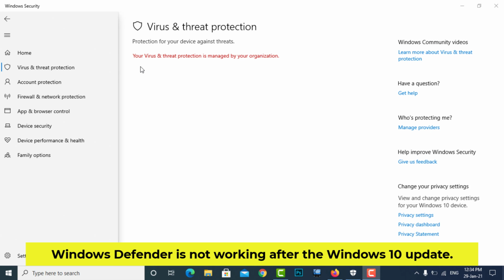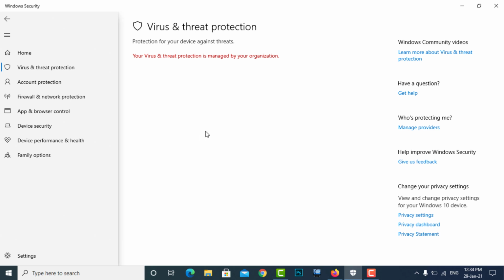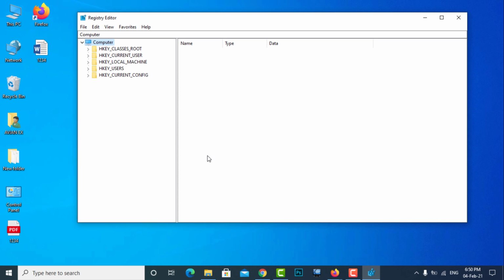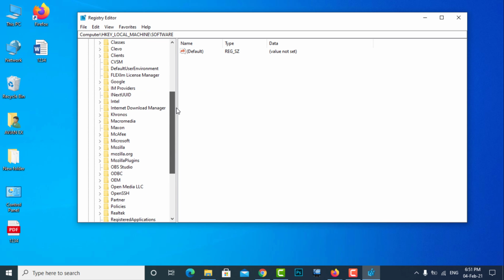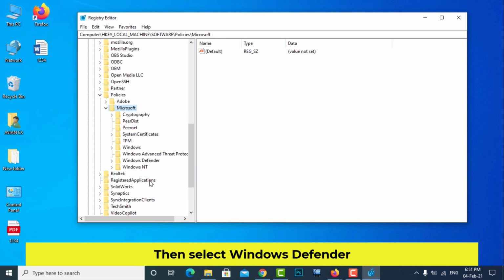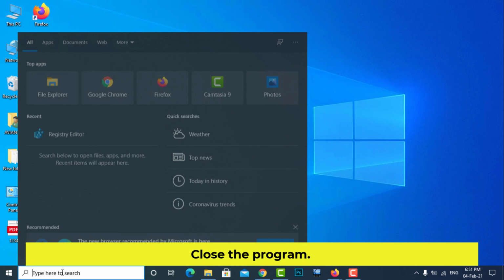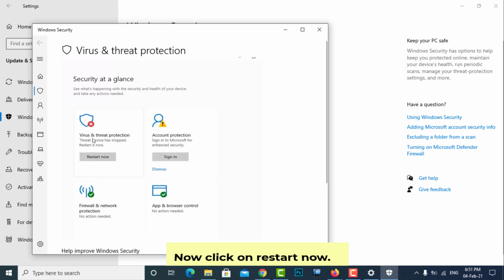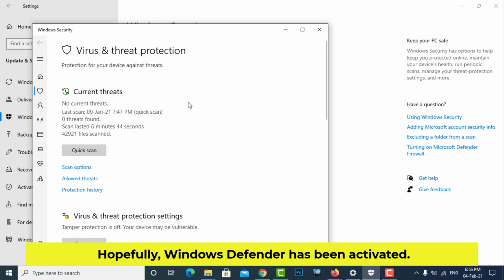Virus and threat protection is managed by your organization fix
Windows Defender is not working after the Windows 10 update. It shows someone's message when I want to turn on virus protection. This message is “virus and threat protection is managed by your organization”.
Let's see how to solve such problems. Now go to Registry Editor.

Select HKEY_LOCAL_MACHINE
Then expend
Then select SOFTWARE
Then expend
Then select Policies
Then expend
Then select Microsoft
Then expend
Then select Windows Defender
After selecting Windows Defender, look at the right side. Then select the DisableAntiSpyware key. Now, right-click to Delete. Then click Yes. Close the program. Then go to Windows Defender.  Now click on restart now. Then click on load update. Hopefully, Windows Defender has been activated.